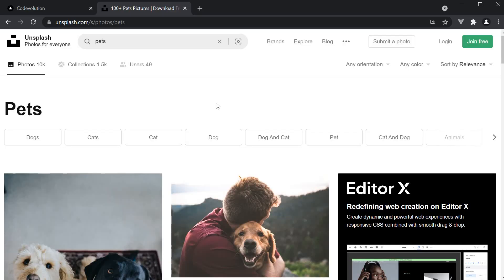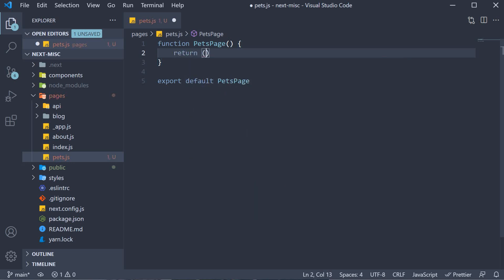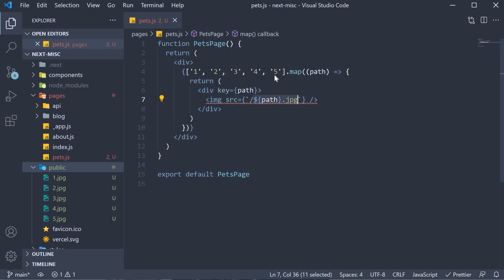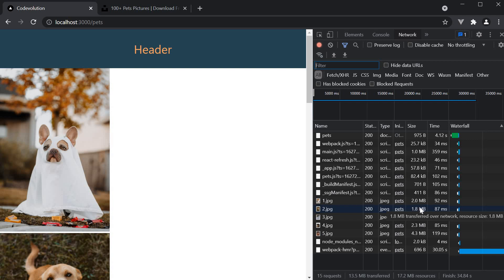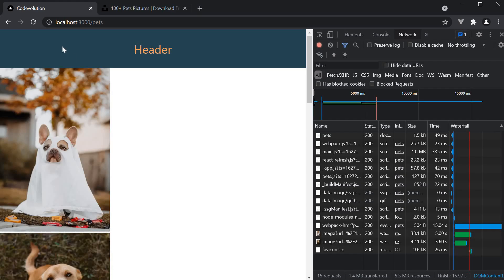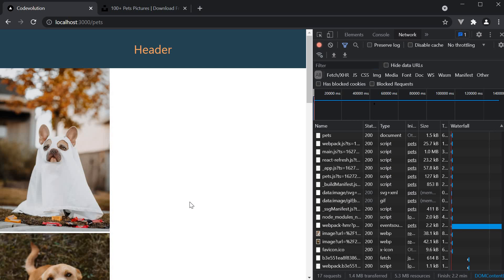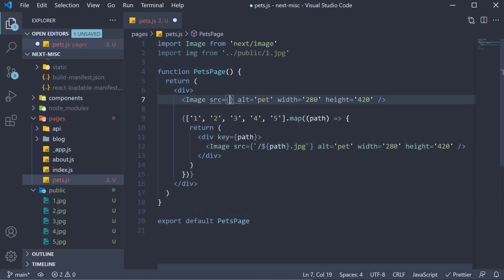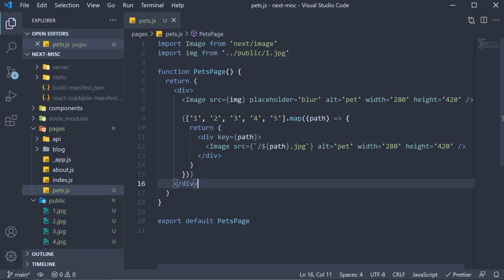Next.js Tutorial - 58 - Image Component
Image Component in Next.js
Next.js Tutorial on Image Component